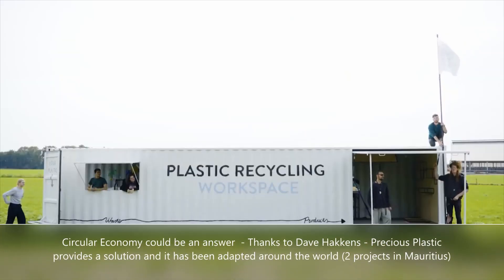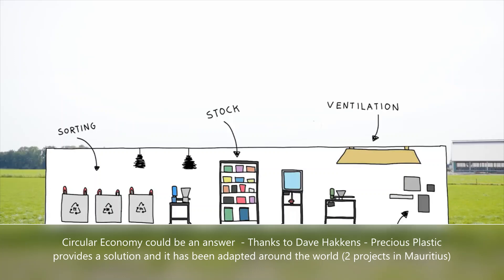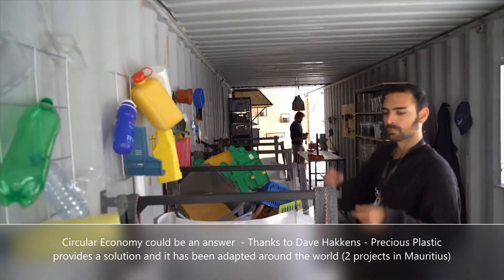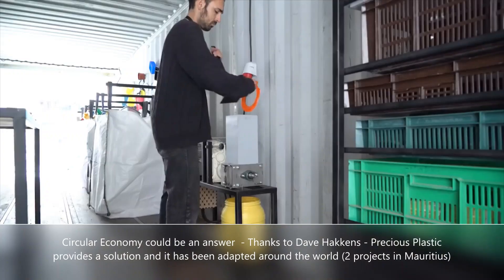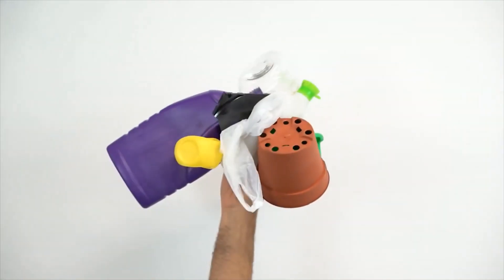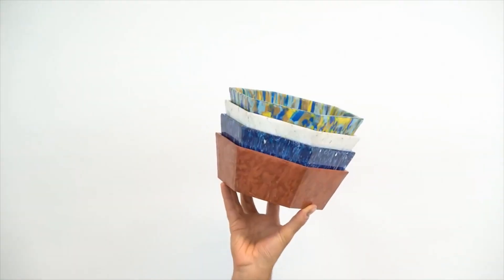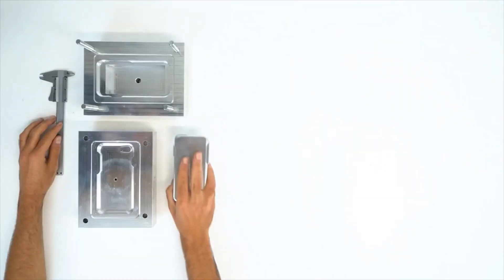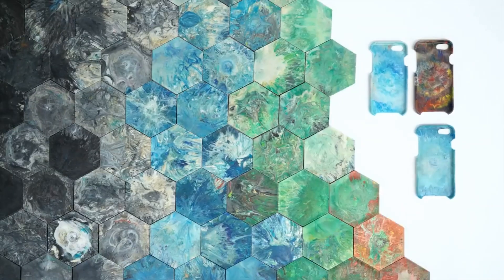Freedom Plastic - A Precious Plastic inspired project in Mauritius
Ile Maurice / Mauritius island

Freedom Plastic presentation movie  - Pedagogic workshop on circular economy - give a 2nd life to single use plastic
Project inspired from Precious Plastic

Film de présentation du projet Freedom Plastic - Atelier pédagogique à l'économie circulaire - Donnez une seconde vie au plastique à usage unique
Inspiré de Precious Plastic